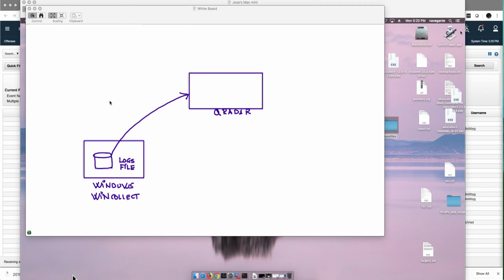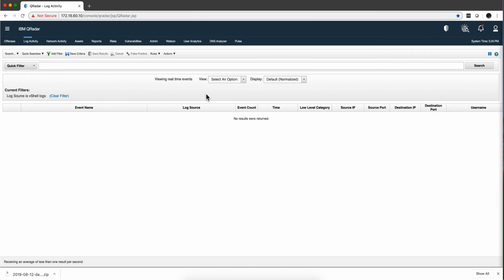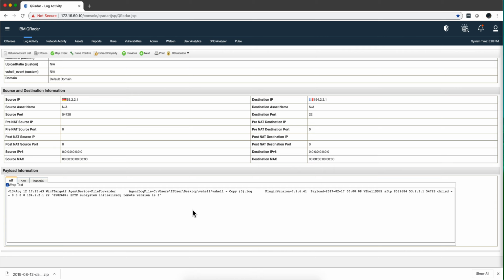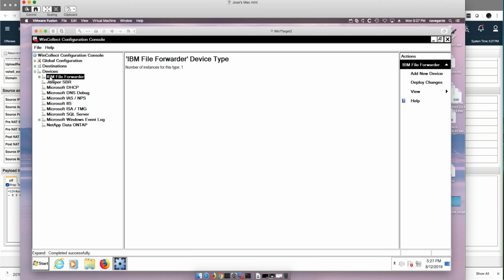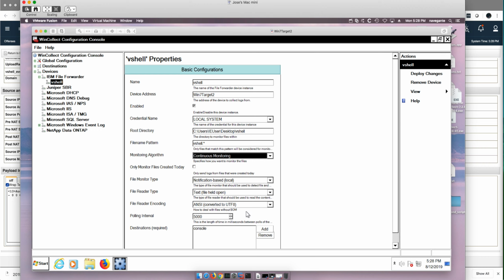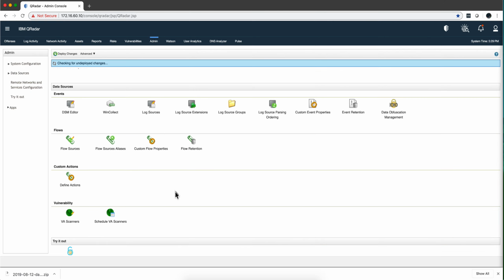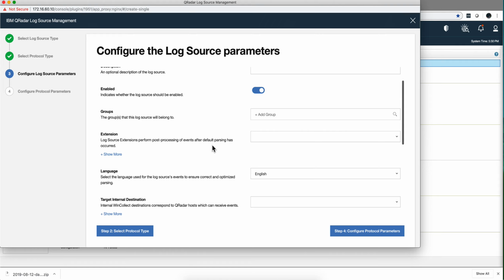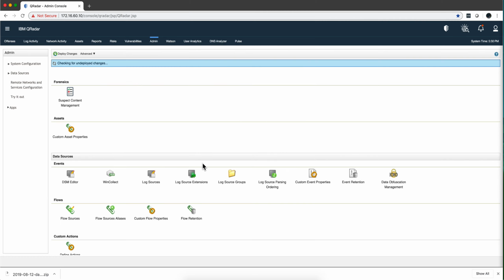Piggy Back on WinCollect